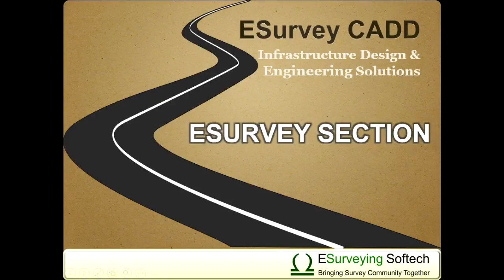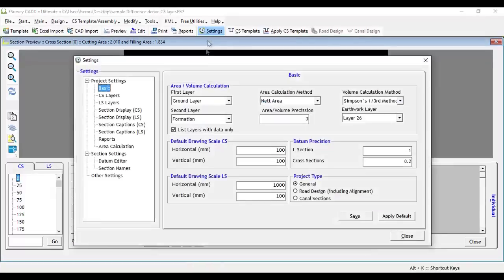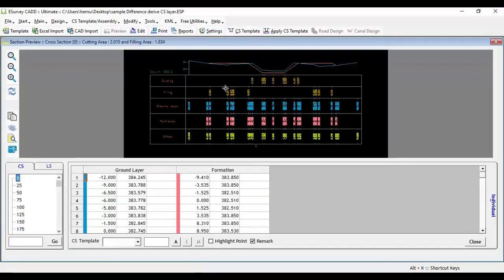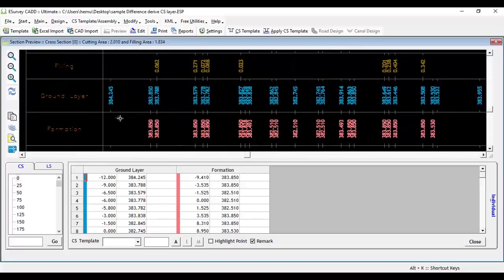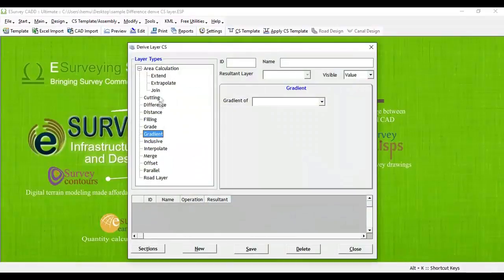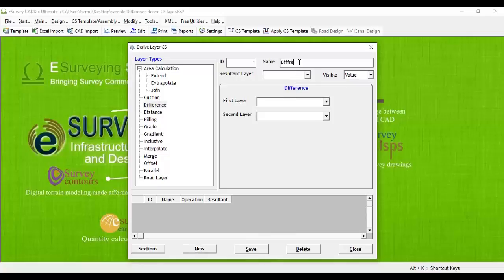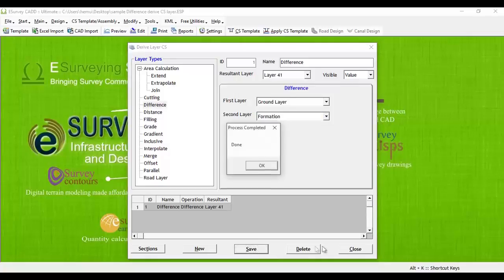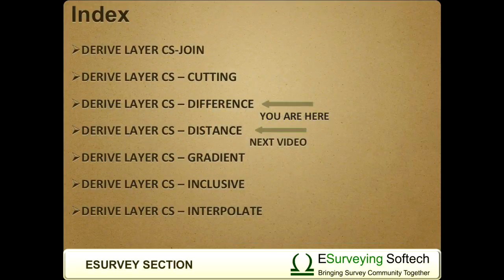Derive Cross Section Band - Difference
Hello everybody, welcome to a video tutorial on how to derive a layer that gives difference between pair of layers.

In this example, if you want to represent the difference between ground level and formation level you can use derive layer - difference feature.

When you select Layer 1 and Layer 2 as area calculation layers, Section module will show the difference between Layer 1 and Layer 2 in two separate bands “Cutting” and “Filling”. Such a feature is available only to find out the difference between the layers which are selected for area calculation in a basic setting. However, if you explicitly wish to show the difference between any pair of layers, use 'derive layer' – difference.

Open the ‘Derive CS Layers’ window from Modify Menu. To derive a difference layer, first select the 'difference' option from the tree view. Click on the ‘New’ button and specify a layer Name, Say Layer 41 as a resultant layer. Now specify the ‘Ground’ Layer as the first layer and to ‘Formation’ as the second layer. Save it. Close ‘Derive CS Layers’ window. In the CS Preview screen, you can see that Layer 41 has a difference between ground level and formation level.

In the next video, you will learn how to derive a layer to show the distances of a specific layer.